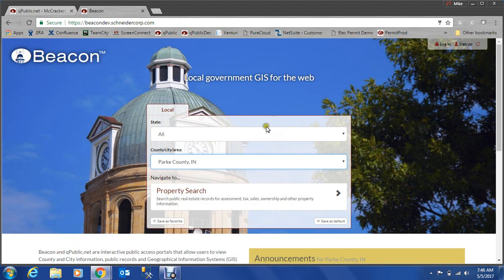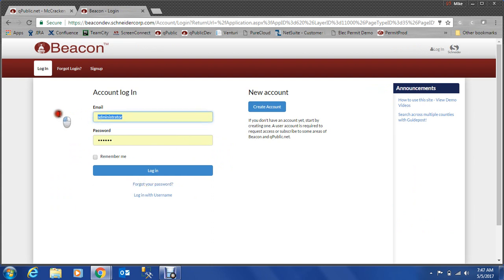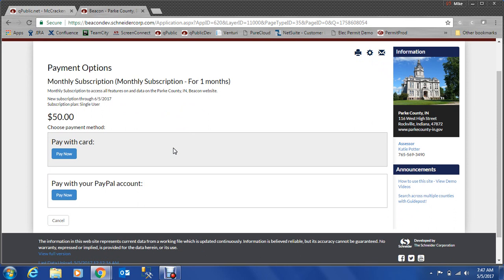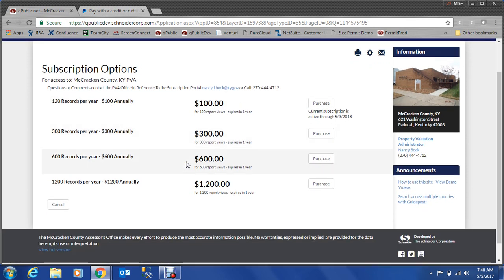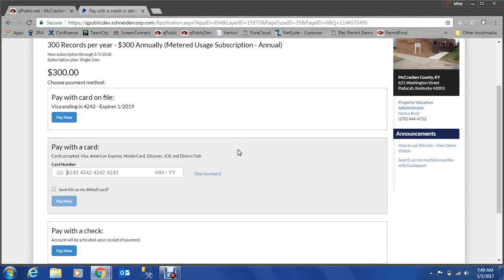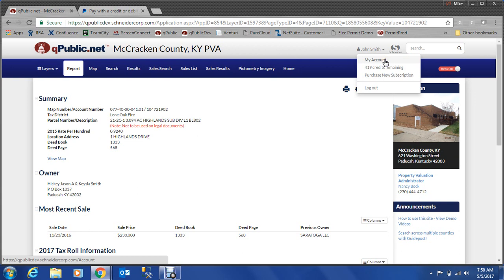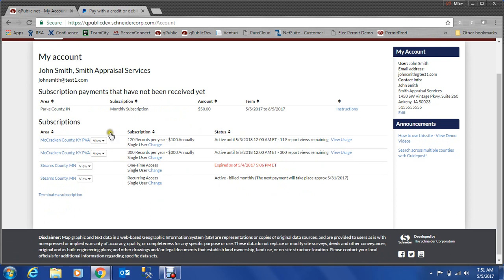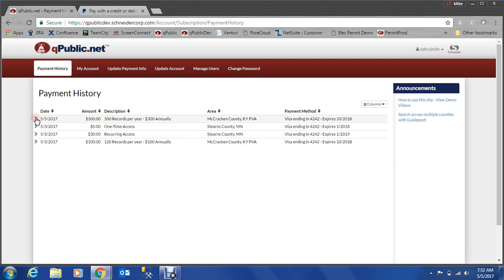Beacon/qPublic.net: Subscription Purchase Workflow & My Account